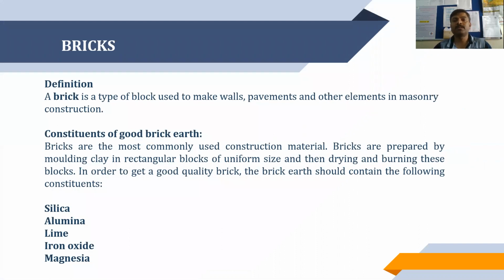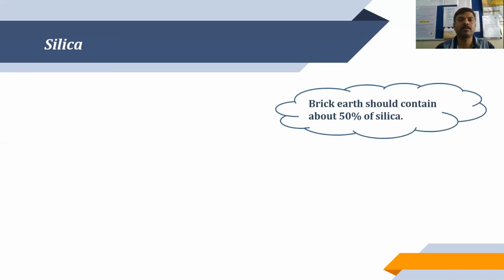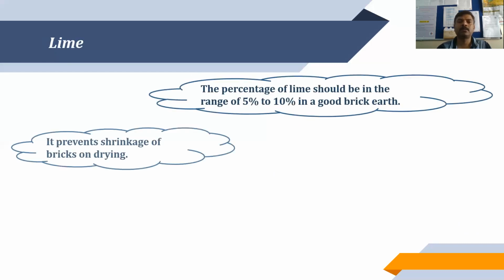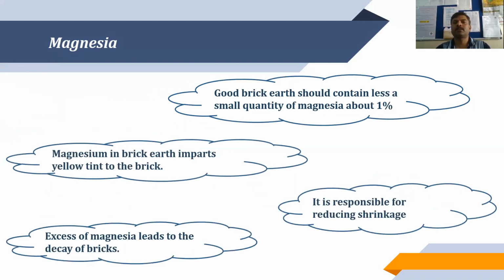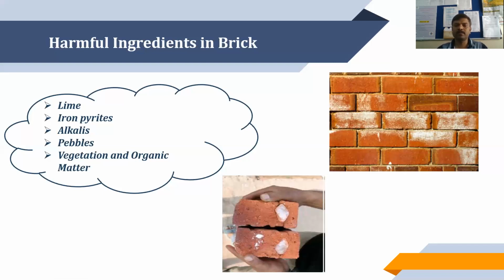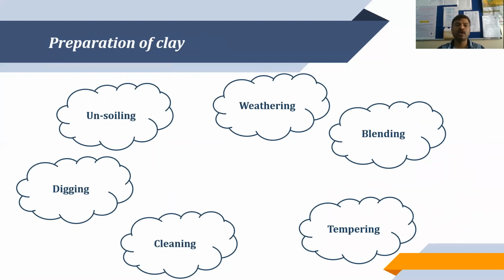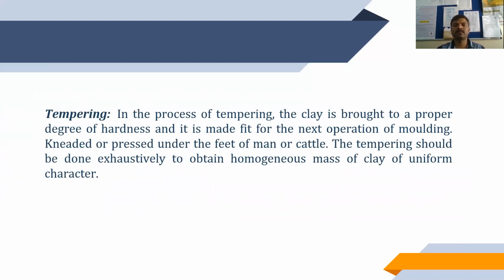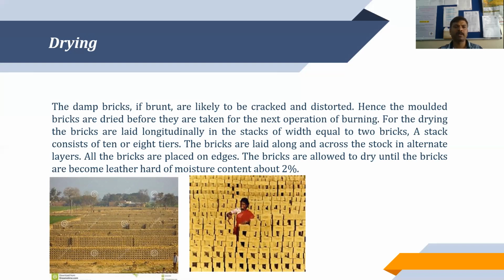Brick manufacturing process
This video will give you an brief idea of brick manufacturing Process.